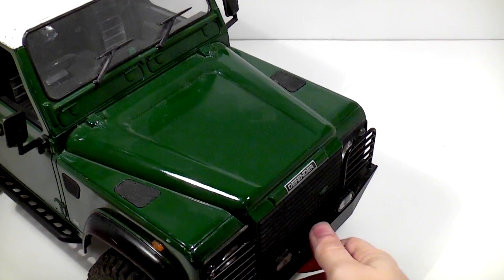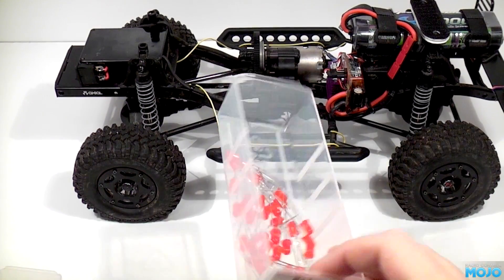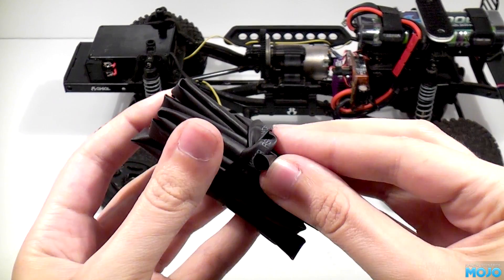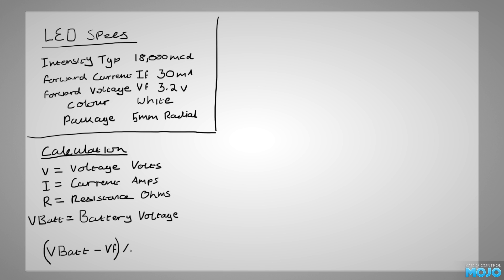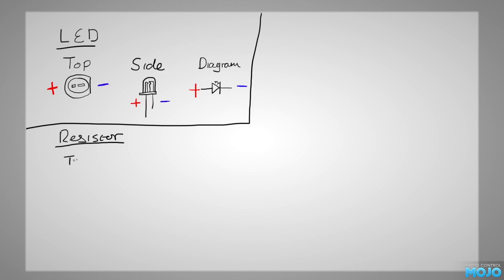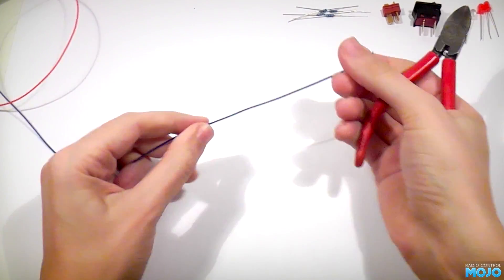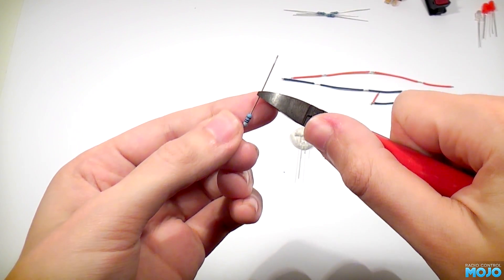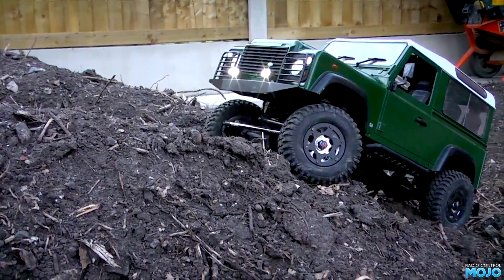Tutorial - RC Lights: Beginners Guide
There is a huge amount of misinformation about RC lights, specifically the magic voodoo more commonly known as electronics.
In this video we take you through the basics of wiring up LEDs, working out resistor values and some tips on soldering.